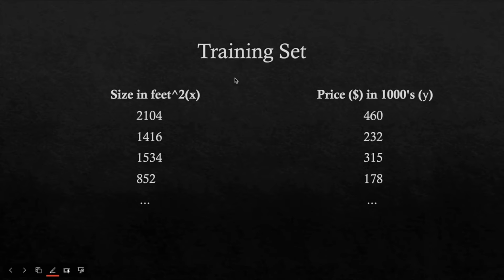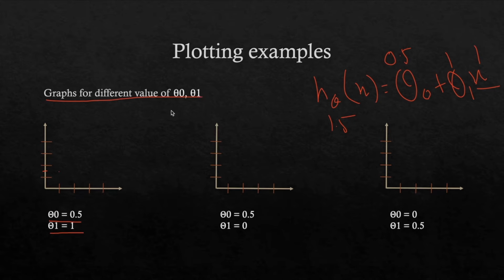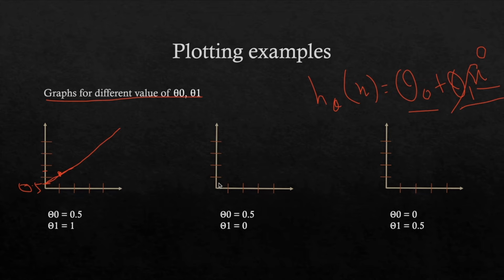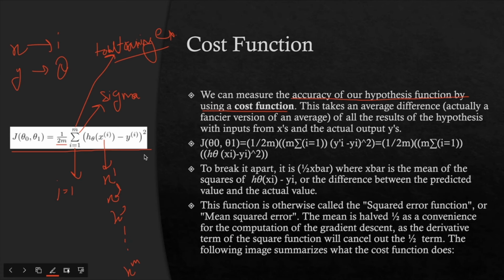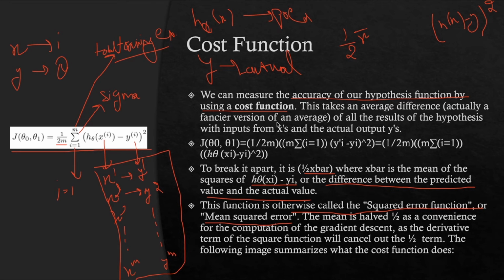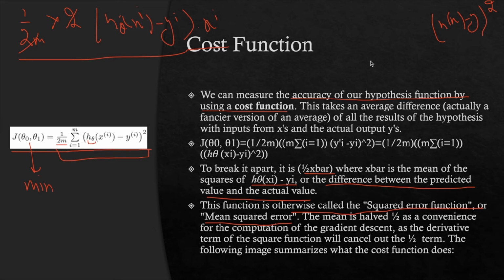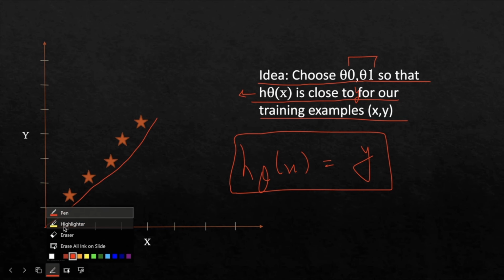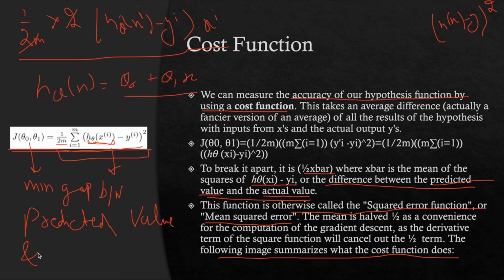Cost function formula machine learning|Hypothesis function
In this video, you will learn about the cost function formula used in machine learning and also know how to use it to get j(thetha0, thatha1) so stay tuned to know more.
Thanks for all your supports in this video and in previous ones

CostFunctionFormulaMachineLearning MachineLearningFormula hypothesis function.